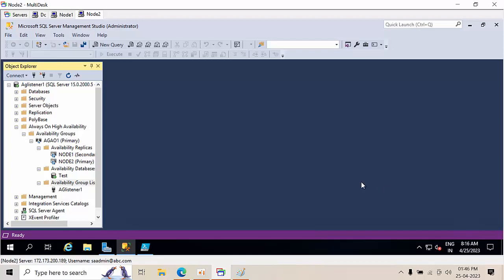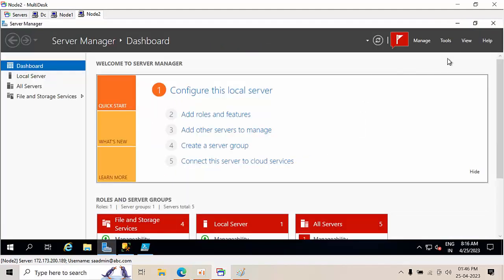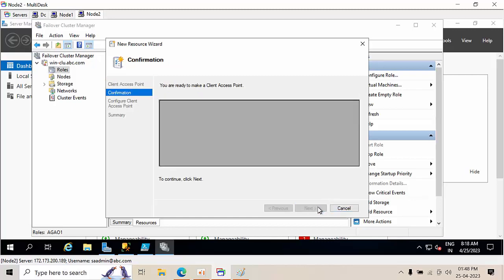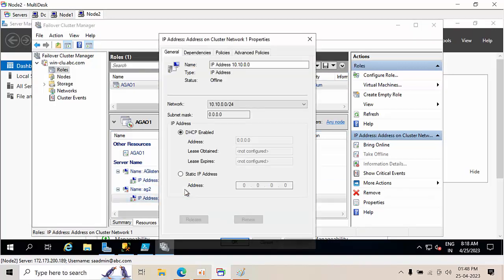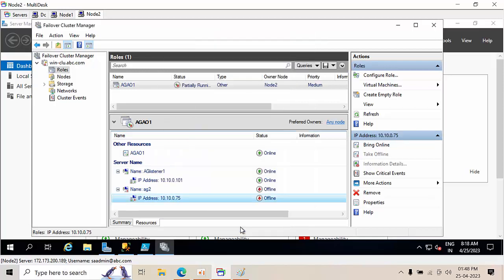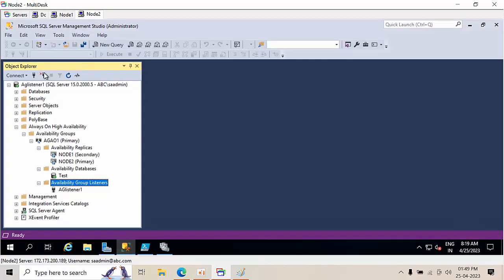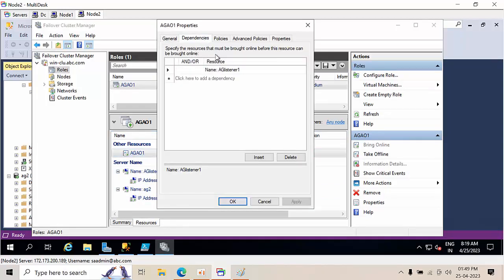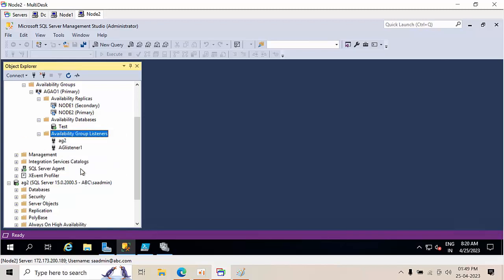How To Create Multiple Listeners For Always On Availability groups | MS SQL SERVER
Step-by-Step Guide to Adding Multiple Listeners for Always On Availability Groups in MS SQL Server